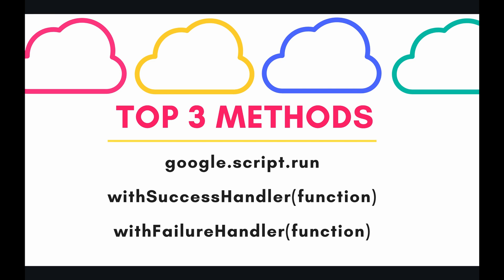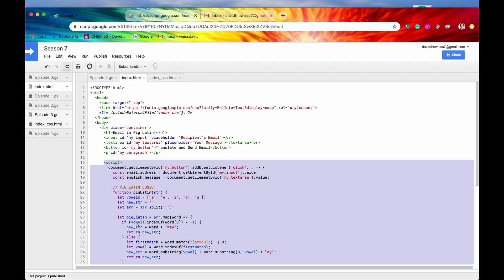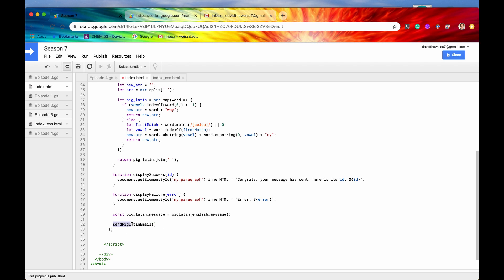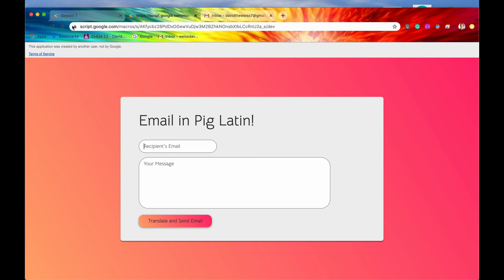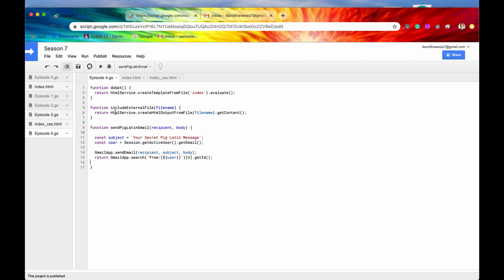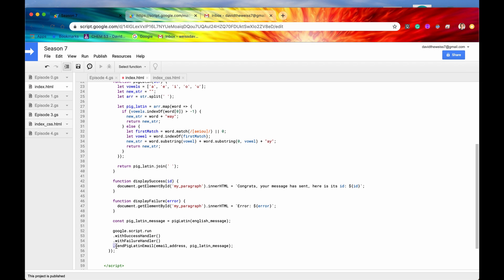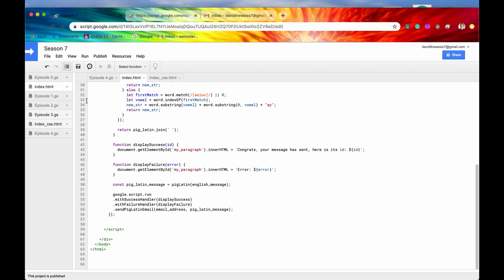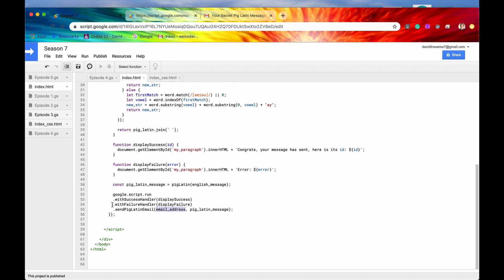Client to Server Communication - Episode 7.4 | Apps Script ~ HTML Service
Hey Coders! A fully-fledged web application is going to need both front-end and back-end logic. The user will interact with the website UI and send data to be processed by the server. Then, the server will return either a confirmation or data from the database back to the end-user via a callback method. In Apps Script, the two callback methods are simply named withSuccessHandler() and withFailureHandler(), similar to the Javascript promise callbacks .then() and .catch(). Watch this video and learn how to turn your dynamic web app into an industrial-grade product!